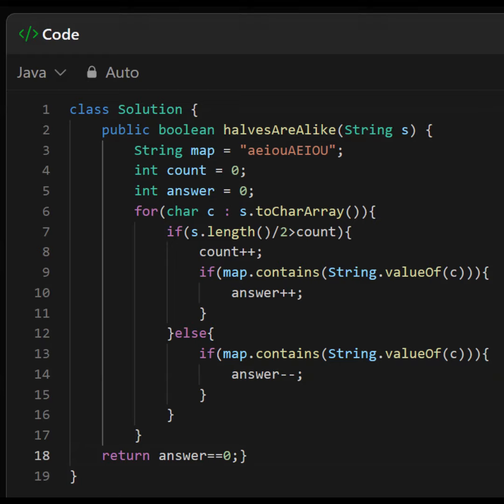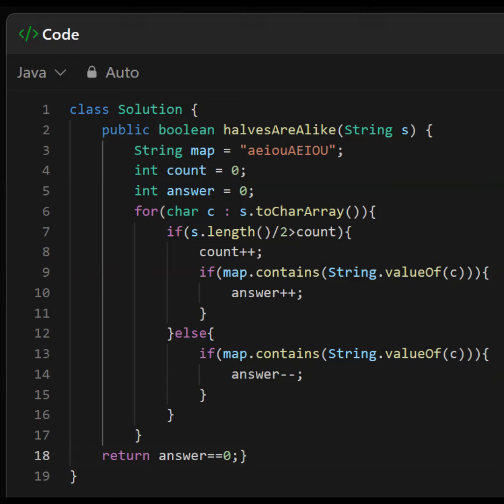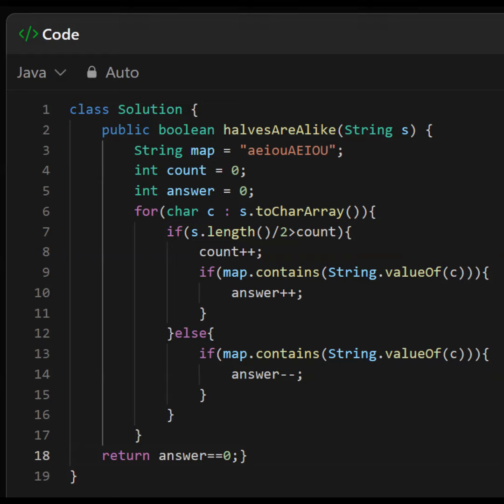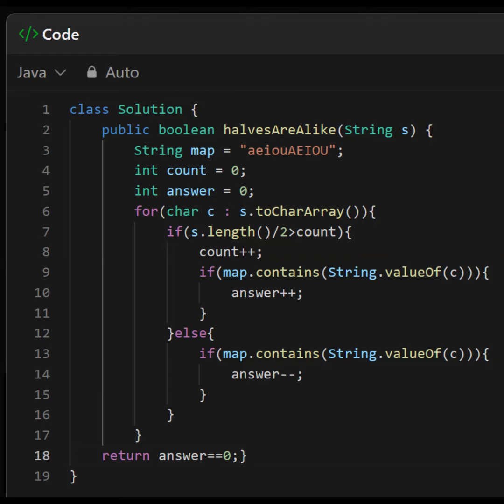1704 Determine if String Halves Are Alike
1704 Determine if String Halves Are Alike.